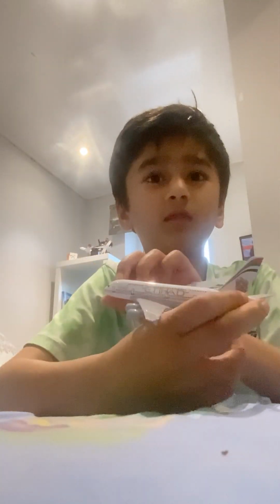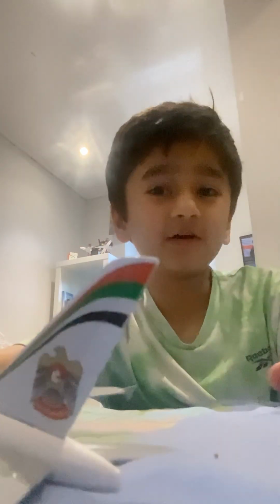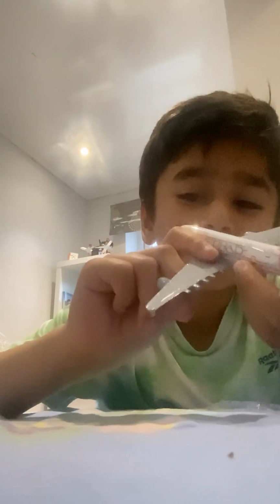Me unboxing airplane 2 airplane models